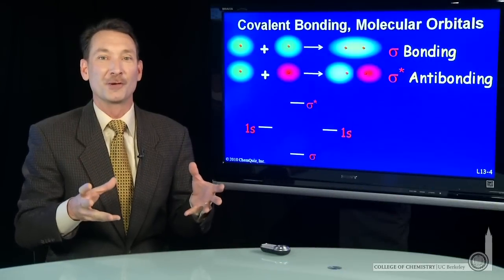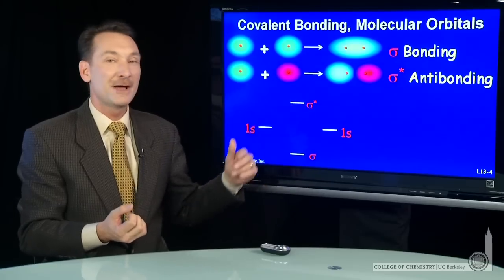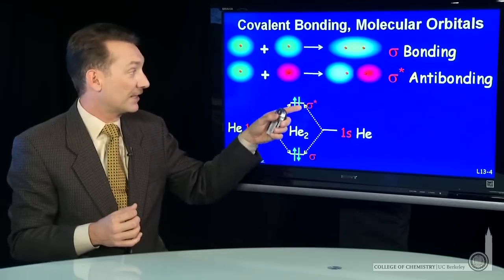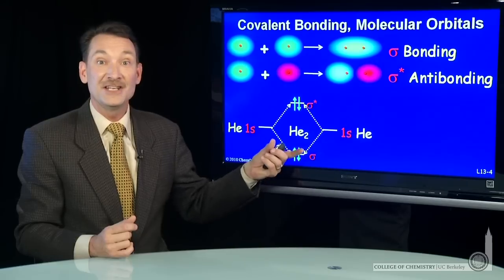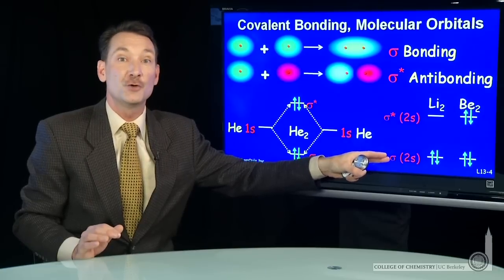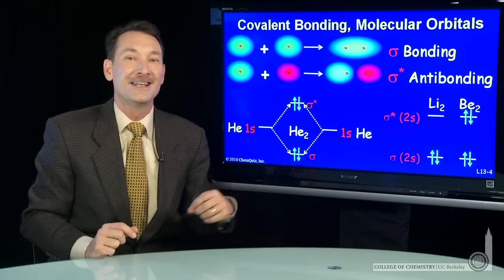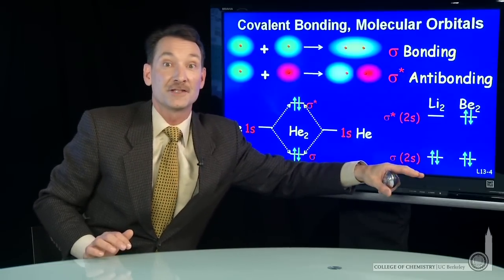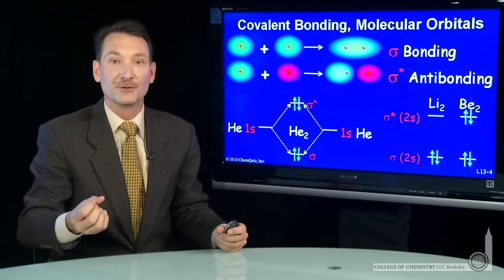Covalent Bonding Molecular Orbitals II